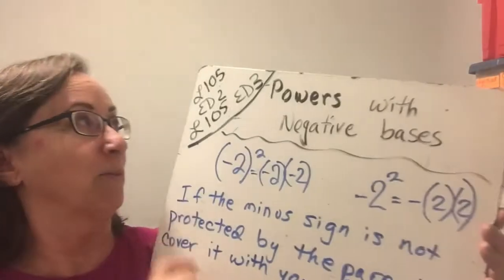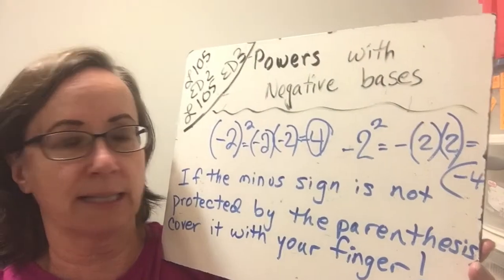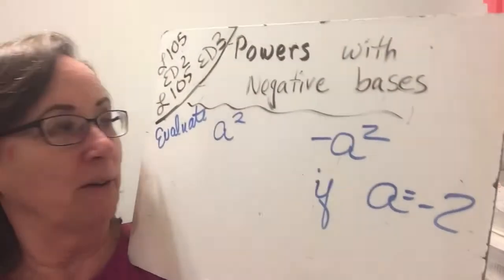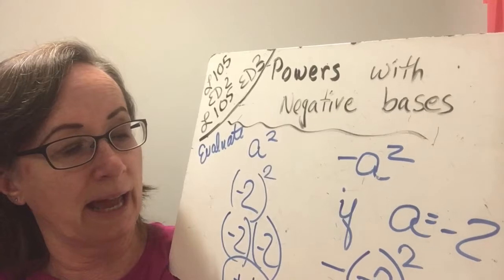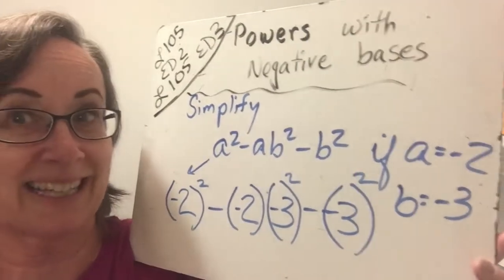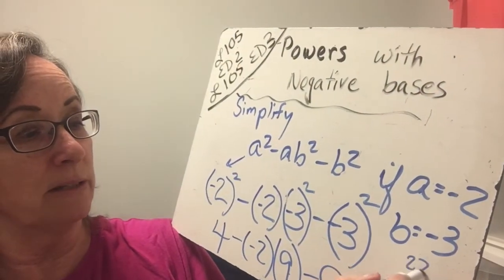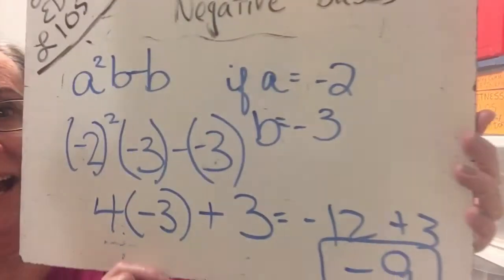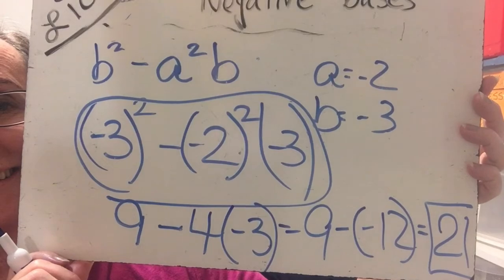L 105 ed2 105 ed3 powers with Negative bases Saxon blue book algebra half